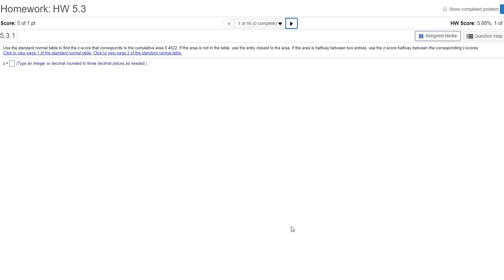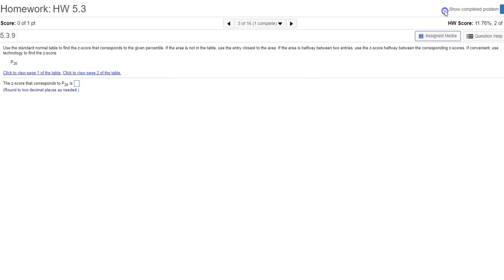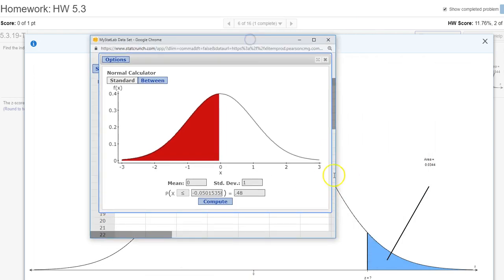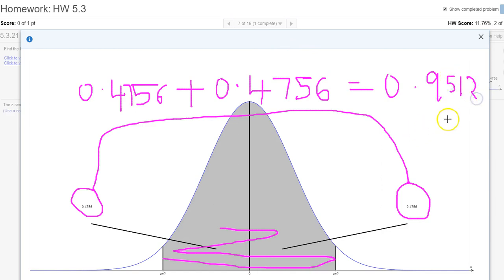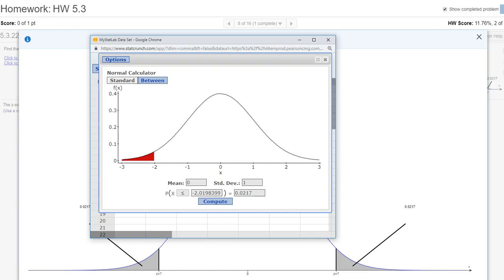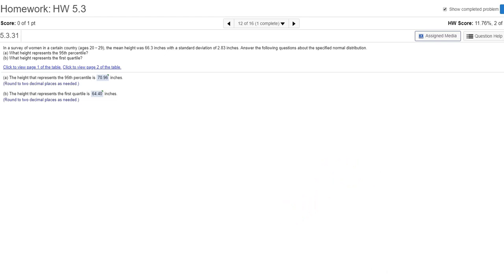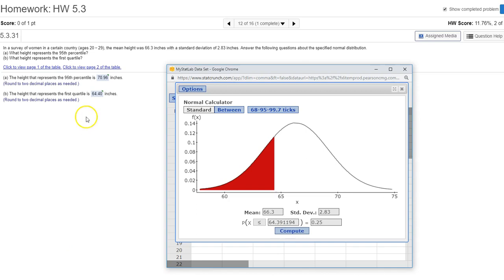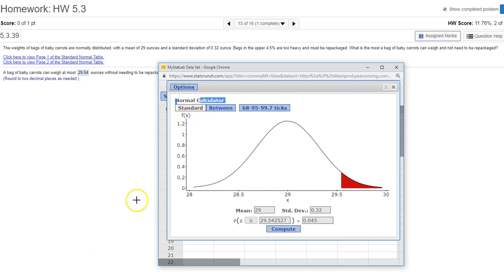finding Z scores given areas 5.3